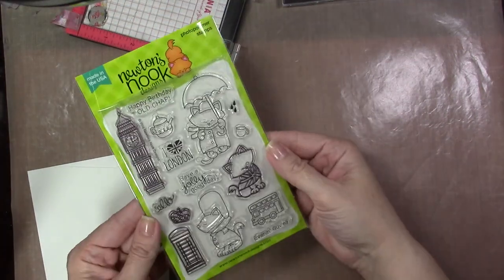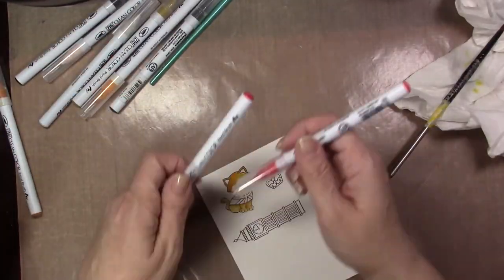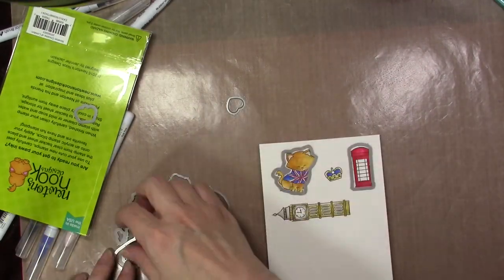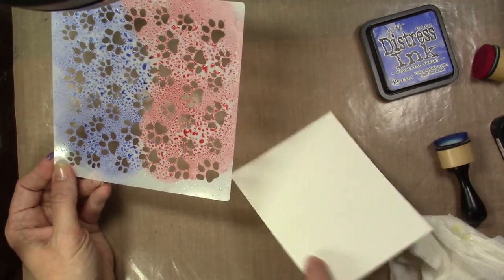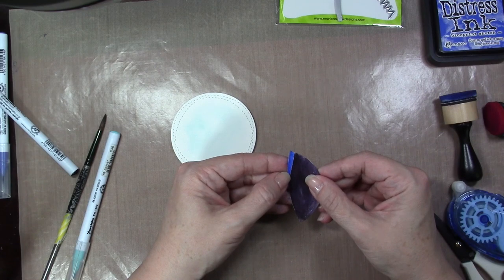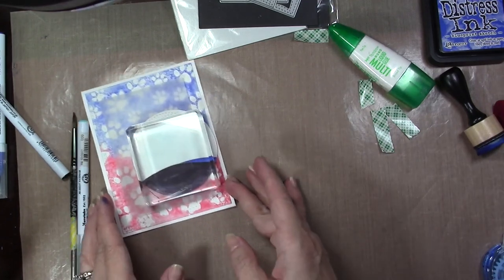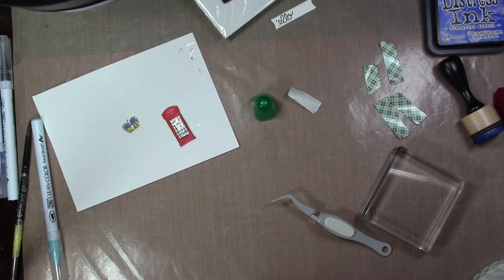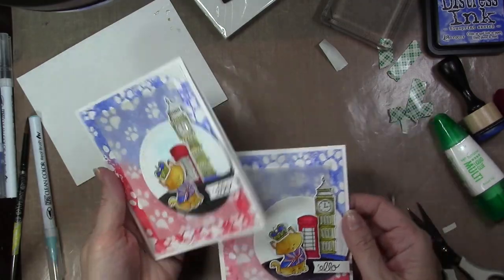'ello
Hi everyone... I'm back today with a new Video for Newton's Nook Designs I'm using the Newton Loves London Stamp and Die set , the NND Land Borders Die set and the NND new Paw Prints Stencil

I also used: Distress Inks (Candied Apple & Blue Print Sketch), Zig Clean Color Real Brush markers, Pearl Drops and Gold Glitter drops (on Crown) and Glossy Accent on Telephone Booth and Clock.

Be sure to head over to the Newton's Nook Blog for more inspiration...

Title: A Way for Me, Sunny Harmonies & Happy Harmonies